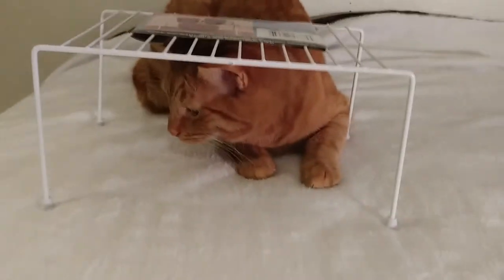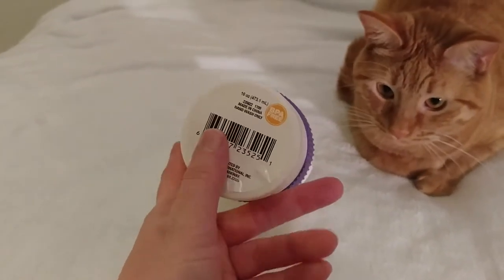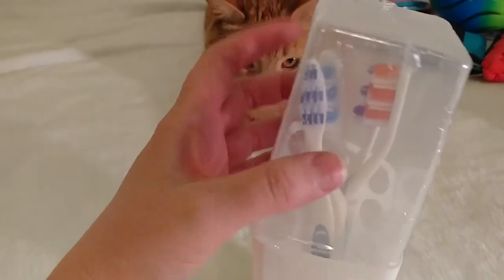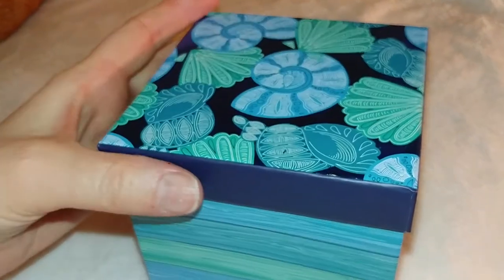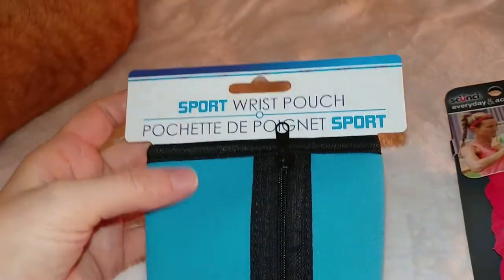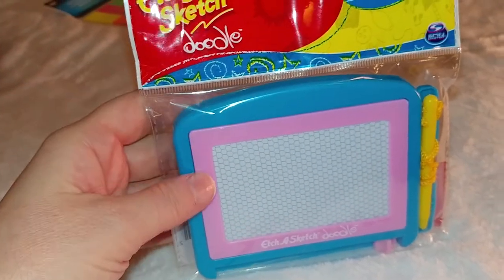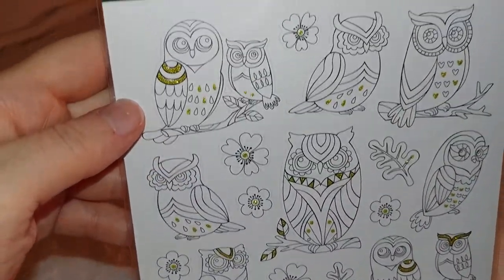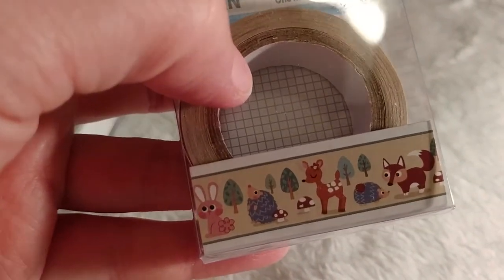NEW * Jan 26 DOLLAR TREE HAUL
Pumpkin Firepaw and I are showing off the useful items I found at the Dollar Tree. We're happy you joined us here today!